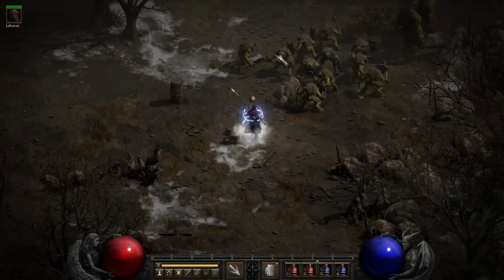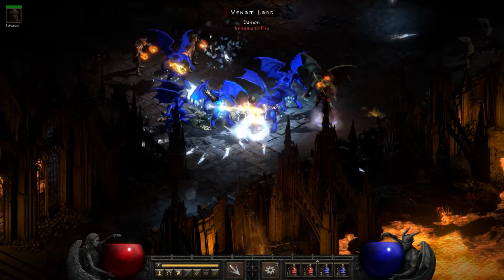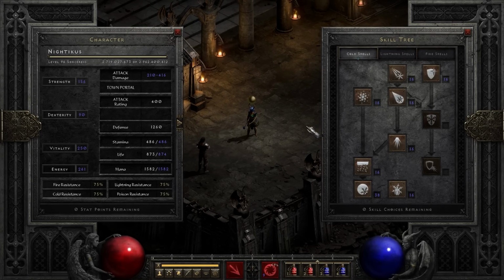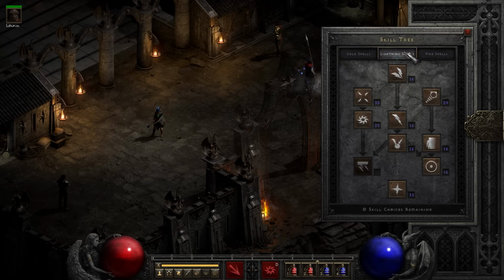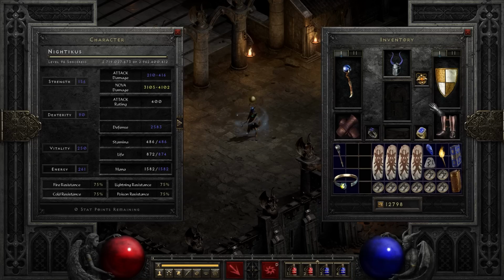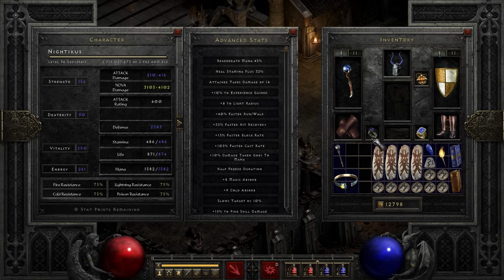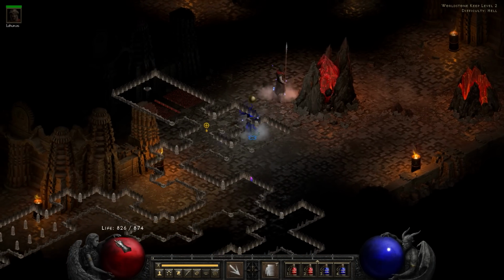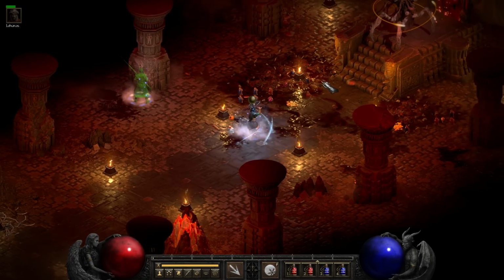Nova Orb Sorc is Pure Carnage in Diablo 2 Resurrected D2R